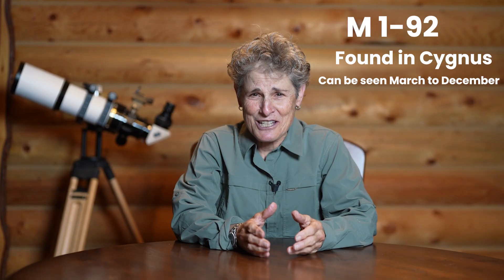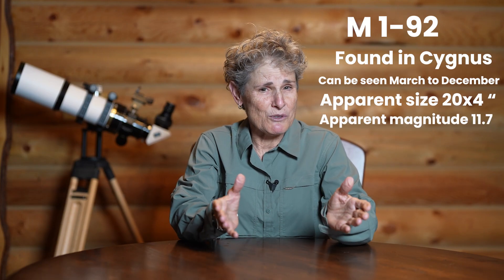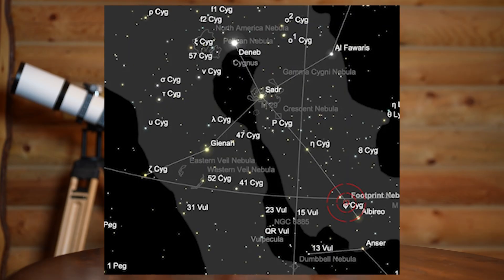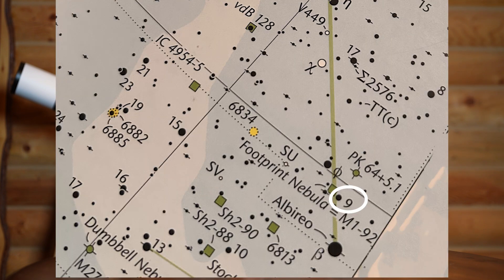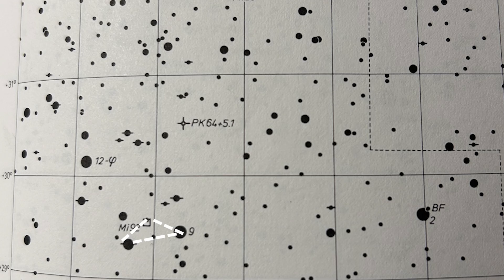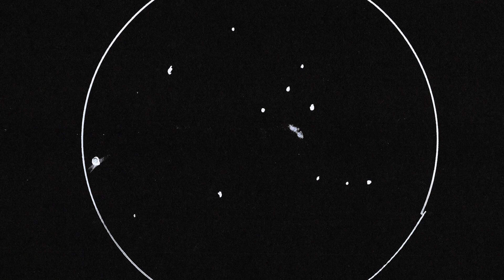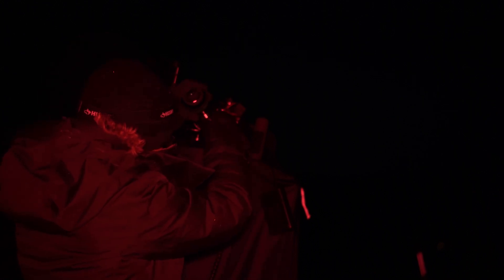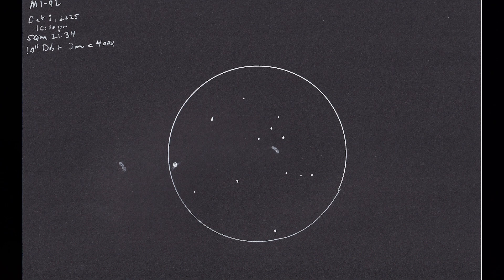Beautiful Proto-Planetary Nebula — Observing M1-92!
🌌 Observing Minkowski’s Footprint Nebula (M1-92) — A Rare Bipolar Beauty!

In this video, we dive into one of the most unique and elusive objects in the night sky: Minkowski’s Footprint Nebula, also known as M1-92. This striking bipolar proto-planetary nebula isn’t something most amateur astronomers stumble upon accidentally — but with the right equipment, patience, and sky conditions, you can observe it!

Join me as I walk through:
✨ What Minkowski’s Footprint Nebula actually is
🔭 How to locate it in the night sky
🌠 What you can expect to see visually
📝 Tips for aperture, magnification, filters, and sky conditions
💡 Why this unusual object is worth adding to your observing list

Whether you’re hunting for exotic deep-sky objects, expanding your observing challenges, or just love planetary nebulae, this nebula is a fascinating target that rewards careful viewing.